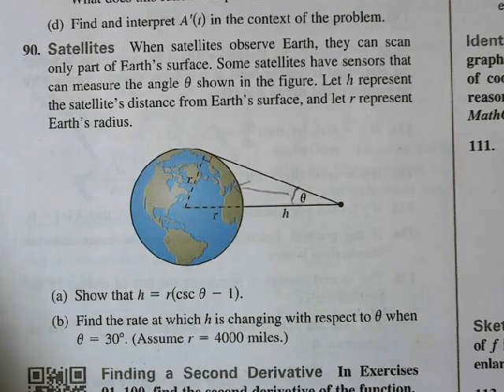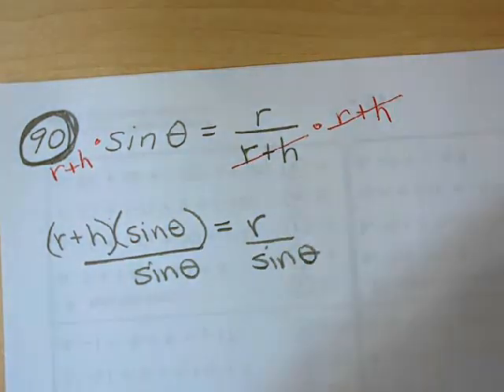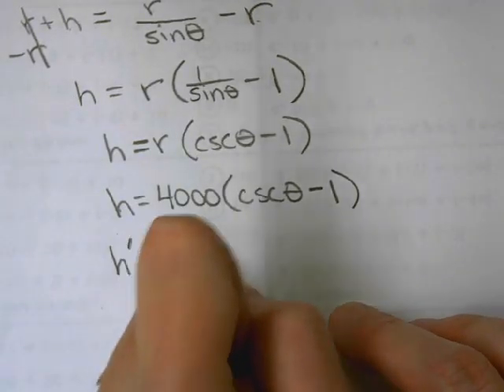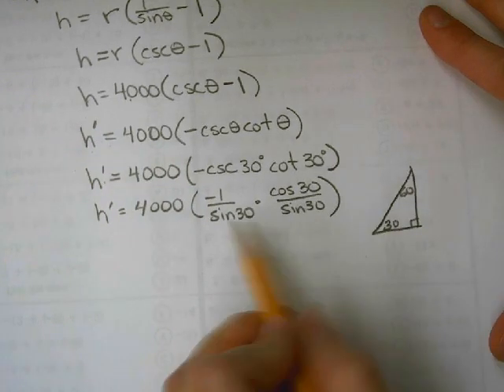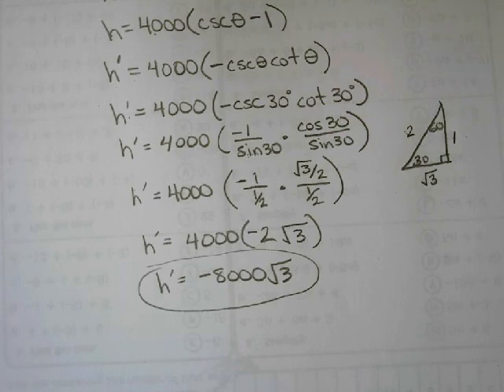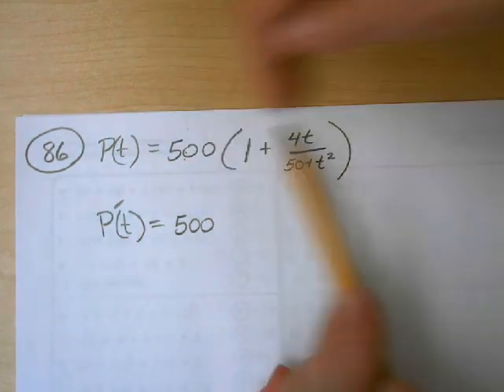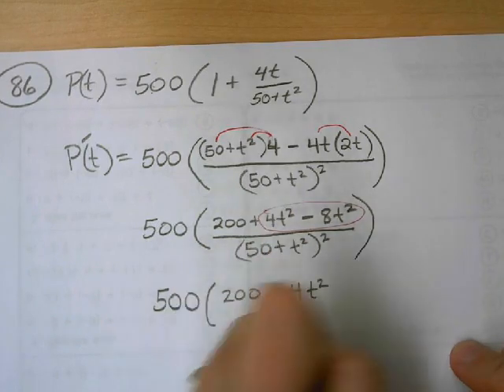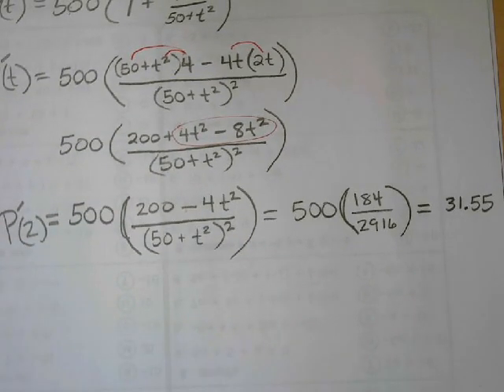Calculus - 2.3 assignment review and 2.4 chain rule